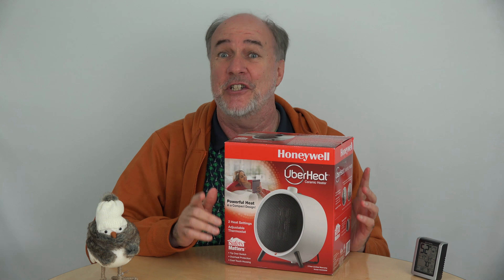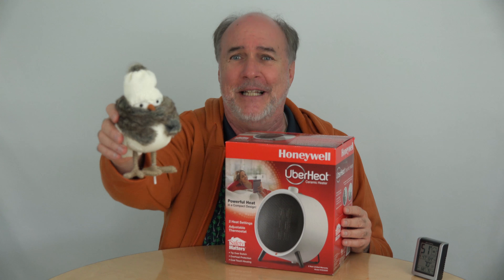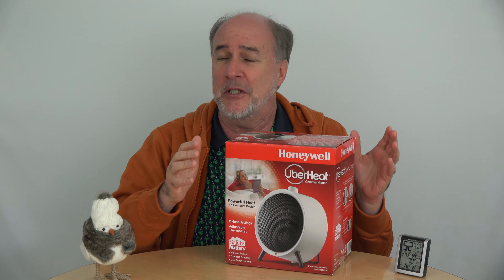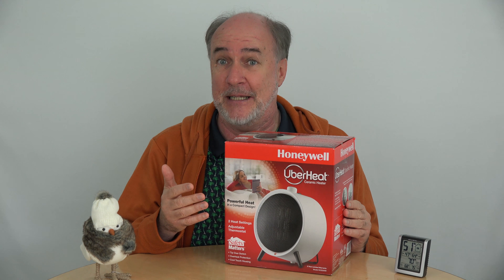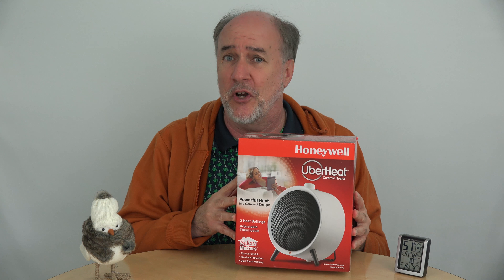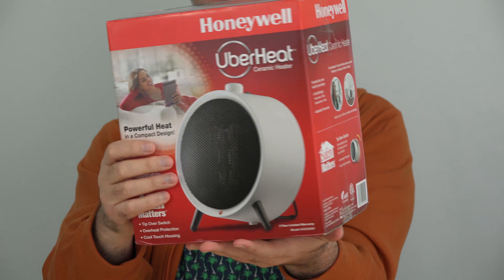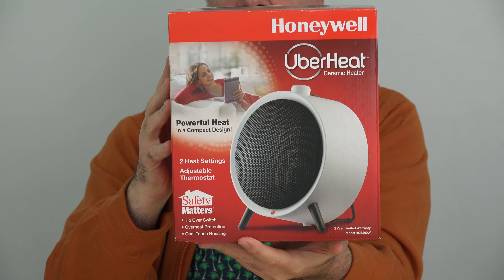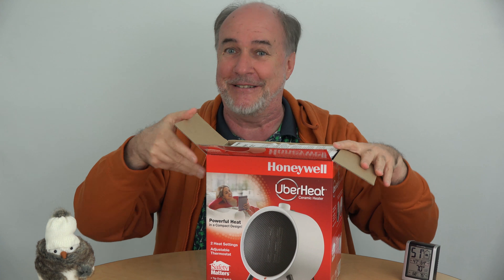Honeywell UberHeat Review- For Toes In Need Of Toasting!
The Honeywell UberHeat- a best pick small portable heater with the two most important safety features For me, overheat protection and tip-over protection are must haves.  Just the right size for thawing frozen toes under the desk or hanging from the sofa like icicles.

Can't get enough ERG?  Follow us for updates and follow ups here-